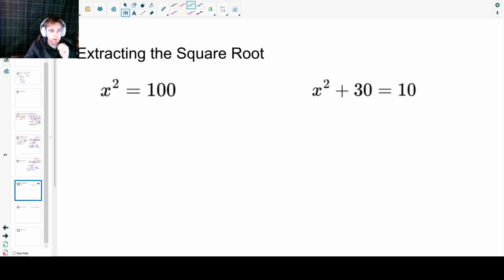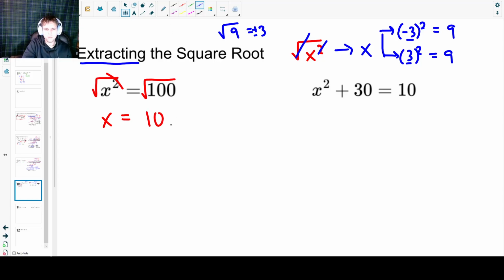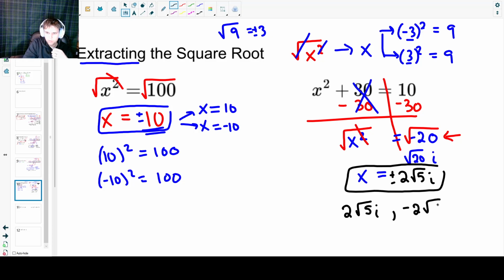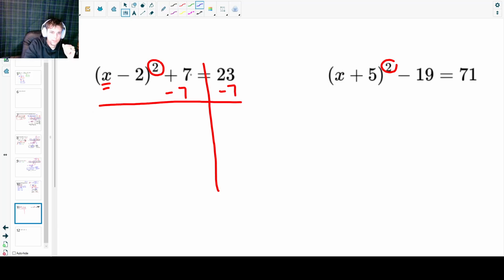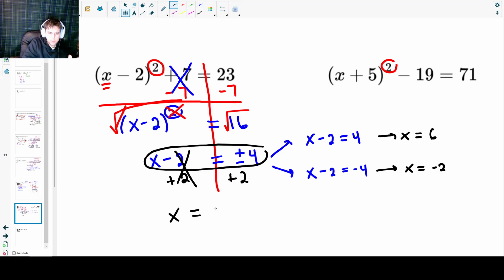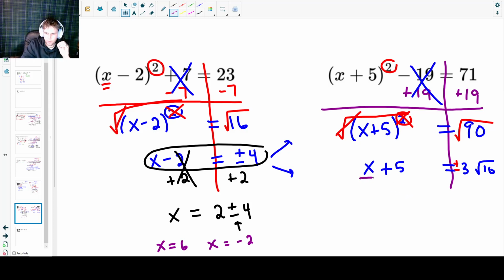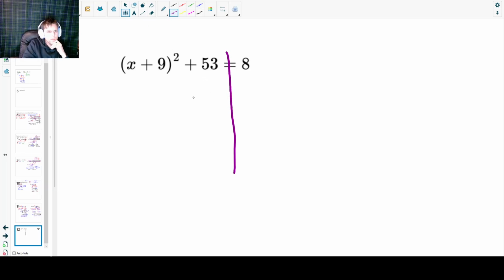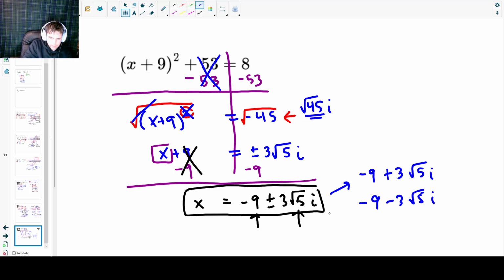Extracting Square Root